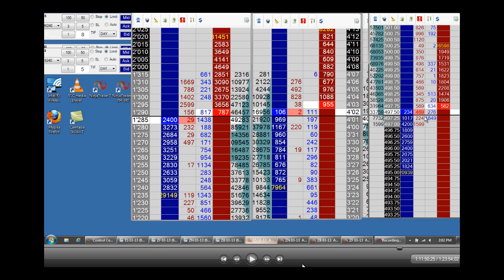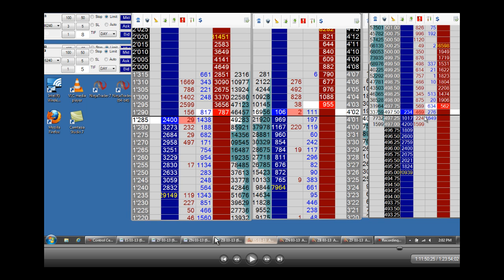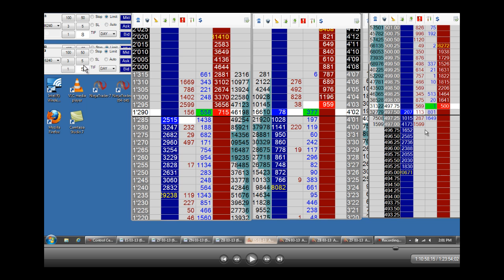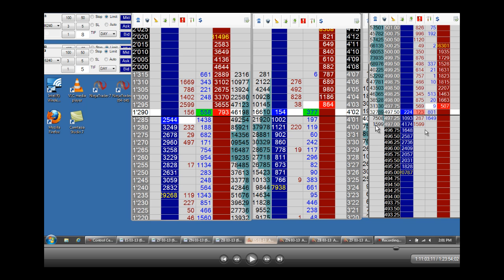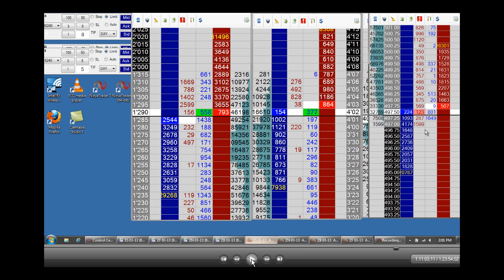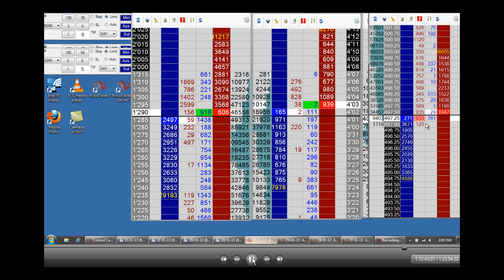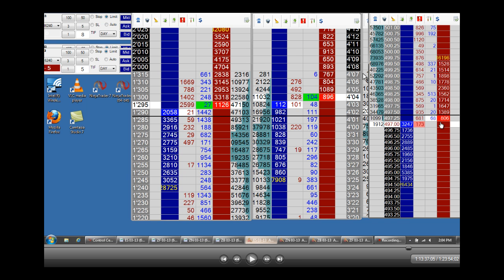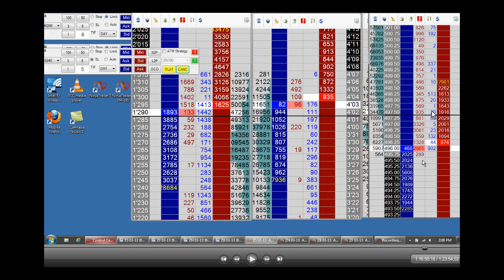ES trade on Jigsaw Trading DOM - New execution platform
This is a trade I made a few weeks ago on the Jigsaw Trading depth and sales platform which is the DOM I now use. I think it's a great platform and wanted to show it in action.